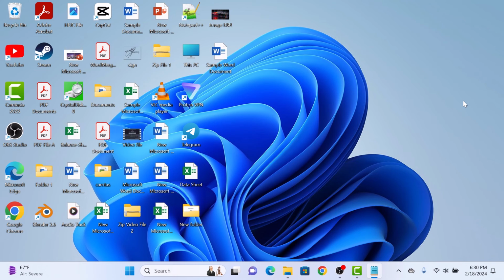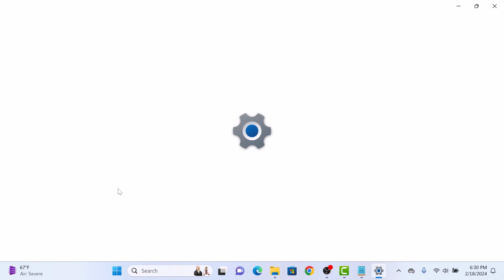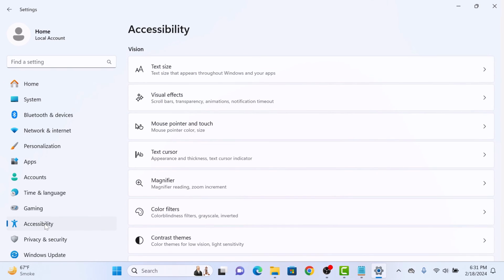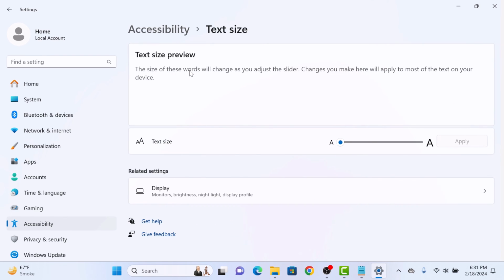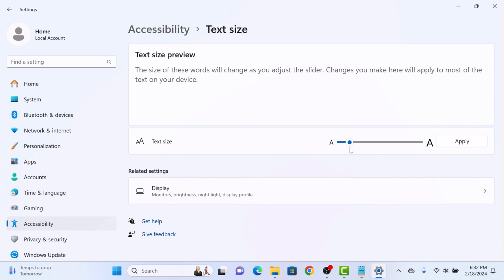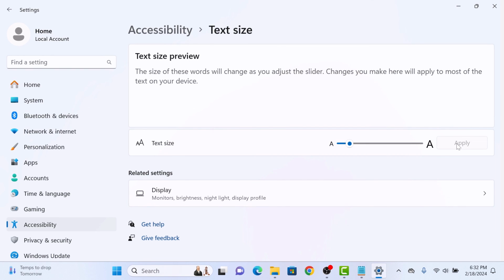How to Change Font Size in Windows 11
This video guides about how to change font size in windows 11.

Adjusting the font size in Windows 11 allows for enhanced readability and customization to accommodate individual preferences and visual needs.

Whether you want to increase the font size for better readability or decrease it for more screen real estate, Windows 11 makes it simple to adjust to your preferences.

To learn how to change font size in windows 11 laptop or desktop pc, simply follow the step-by-step guide.

Here are the Steps to Change Font Size on Windows 11:

1. Right-click on the start-menu icon and click on "Settings".

2. Select "Accessibility" on the left menu.

3. Click on "Text Size" in "Vision" group.

4. To adjust the font size, look for the "Text size" slider.

5. Simply dragging the slider to the left decreases the font size, while dragging it towards the right increases the font size.

6. After selecting the font size, click on "Apply" button to save changes.

"Text Size Preview" section will show the font size changing in real-time, allowing you to find the perfect size for your needs.

So that's how to change font size in windows 11. In case of any problem, do ask me in the comments section below for the assistance.